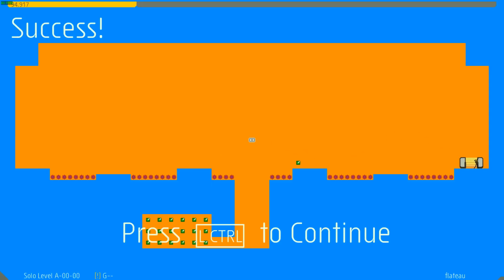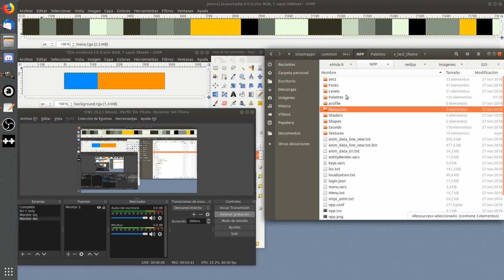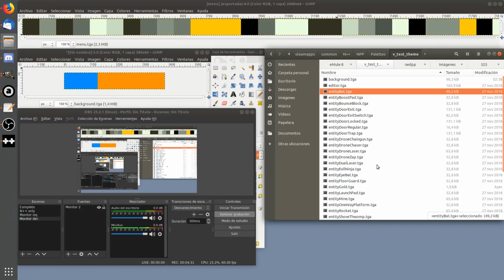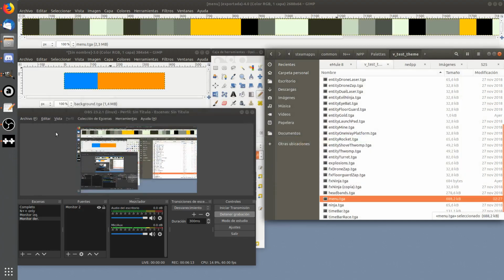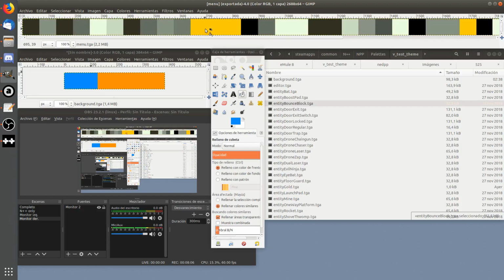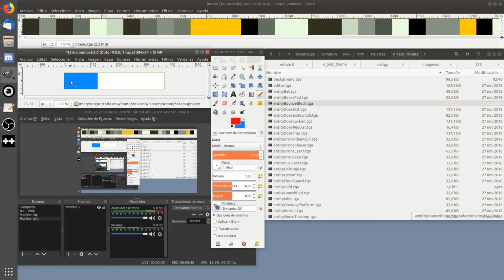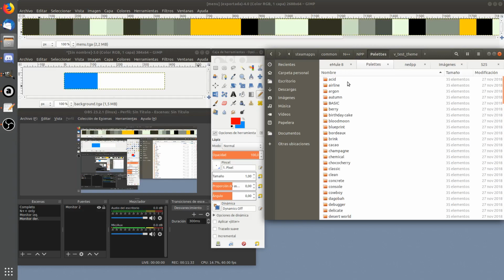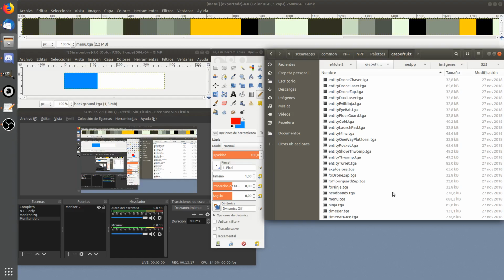Create your own N++ custom theme / color palette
In this video I show you how to create custom color themes for N++ in PC.